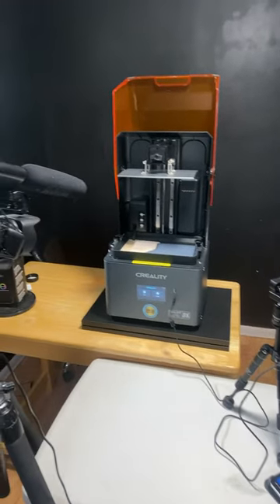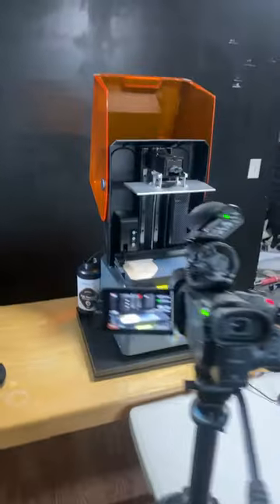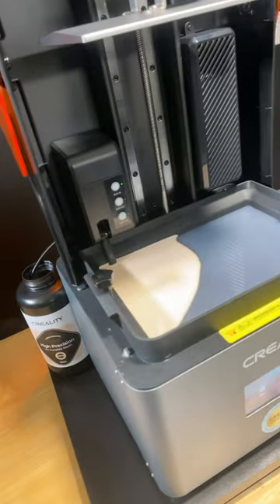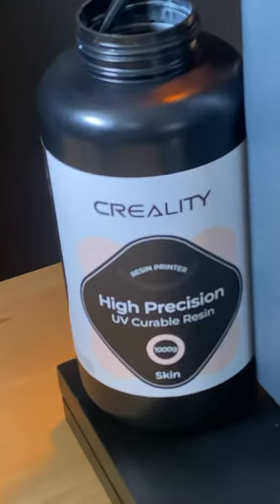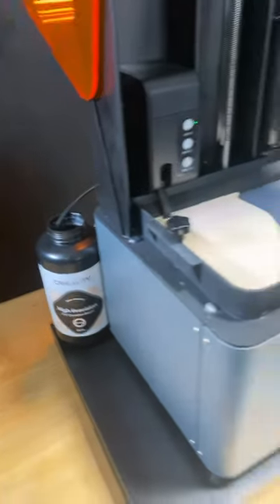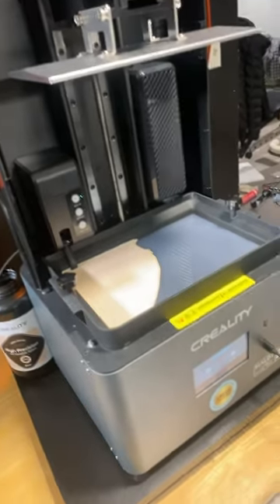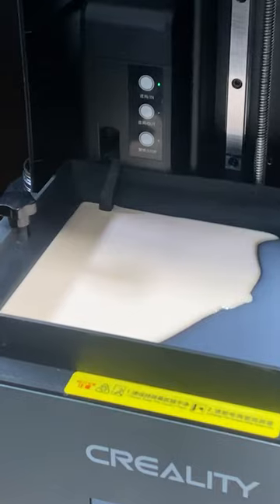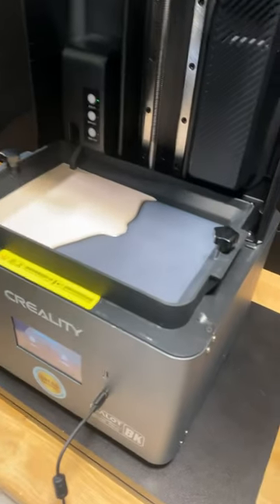First Run of the Resin Feed System of Creality Halot Mage Pro Resin Printer